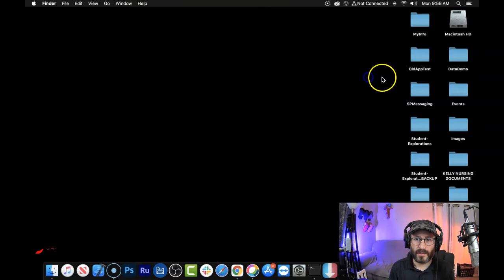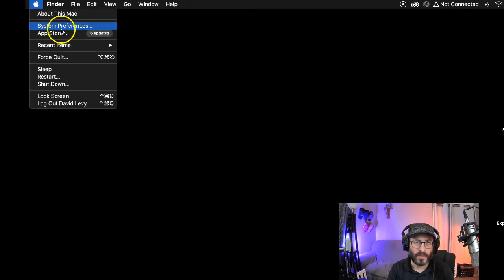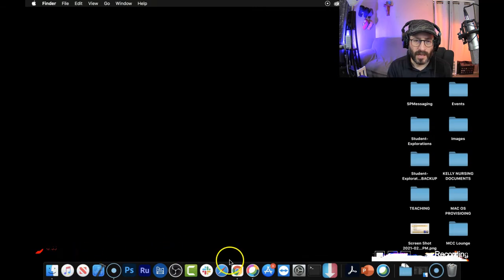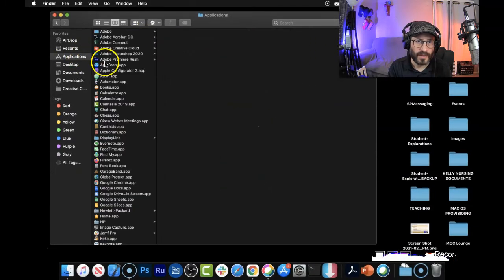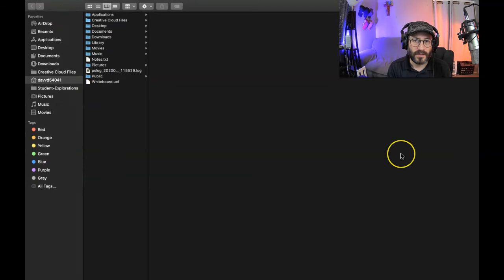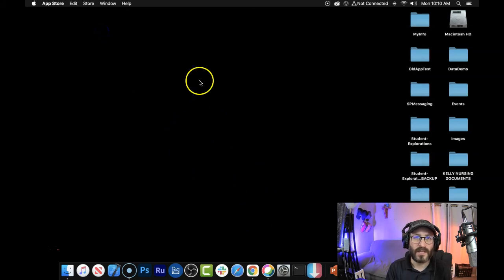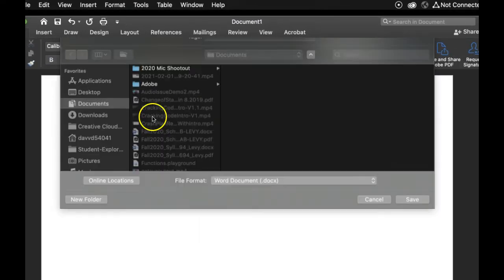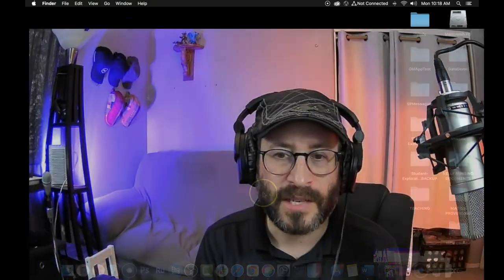New Mac user tutorial for Windows users (Catalina 2021)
I messed up with my animations and a couple portions of this video are off screen. Here is a link to a new version of this video where I have hopefully fixed that issue.

Last week I heard from a few students that were familiar with Windows, but have not used a Mac computer before.  Here's a video I made today with an overview of the Mac operating system.  There are also a bunch of other great videos on YouTube, but this is my take on it.